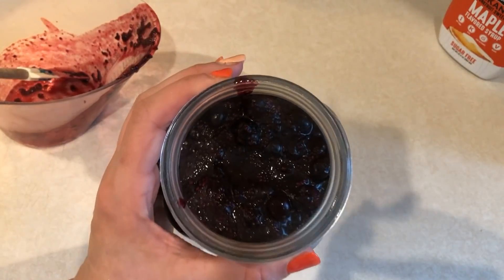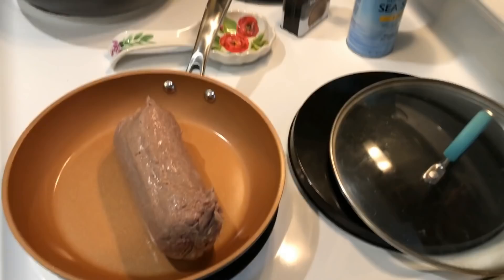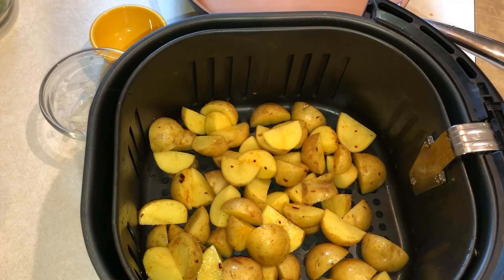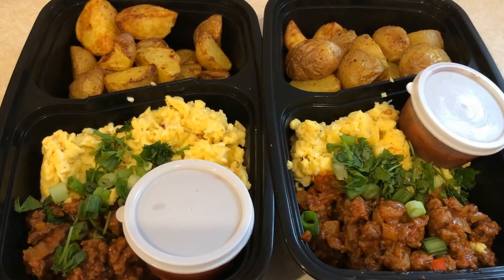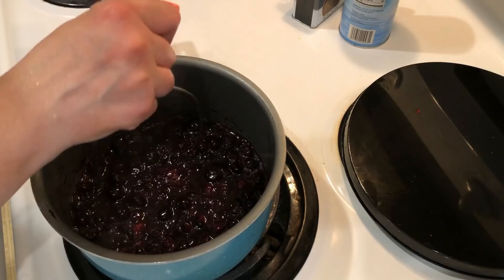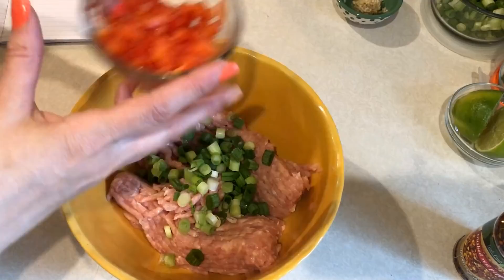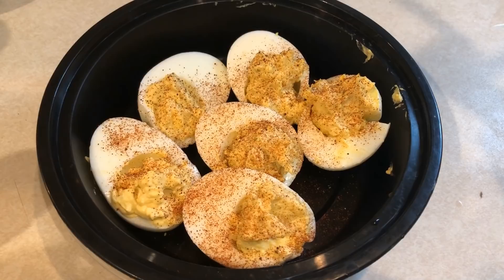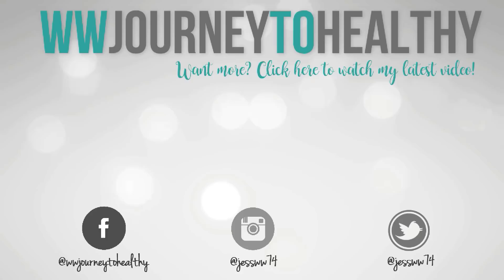Weekly Meal prep | Breakfast Taco Scramble, Chile Lime Burgers, Blueberry Chia Seed Jam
(It's a work in progress!)

Modifications: substituted lean ground sausage for the ground turkey
4 servings - 6 SP each serving

4 Patties - 2 SP each patty

Blueberry Chia Seed Jam
16 Tbl
2 Tbl = 0 SP

2 Cup frozen or fresh blueberries
3 Tbl sugar free maple syrup
1 Tbl fresh lemon juice
2 Tbl chia seeds

Combine all but the chia seeds. Bring to a boil - simmer until berries start to pop. Slightly mash berries.  Add in chia seeds, bring to a boil and allow to simmer for a few minutes. Transfer to a glass jar for storage.

Want a free month of WW?!

Meal Prep Containers:
3 compartment
2 compartment

**Daily Burn**
(my workout program)

MUSIC CREDITS
Save Me